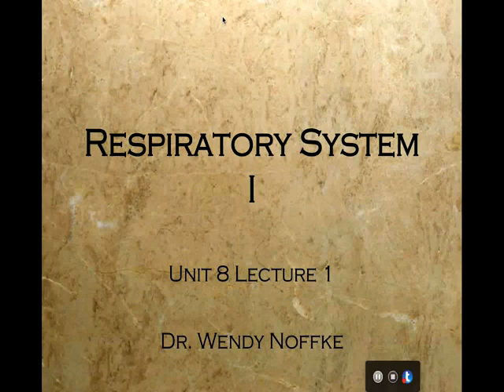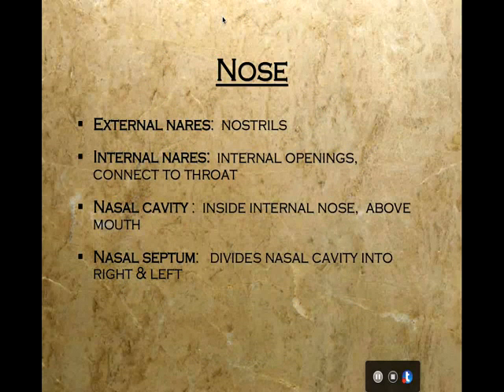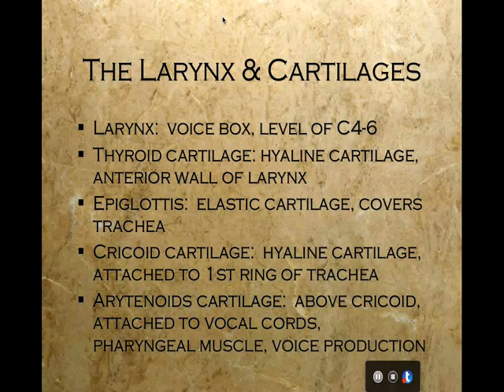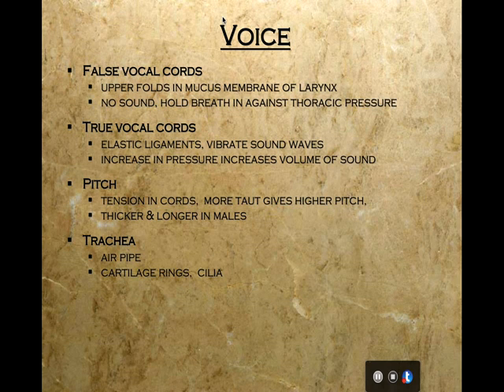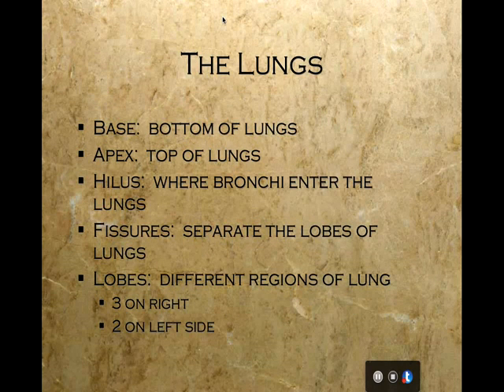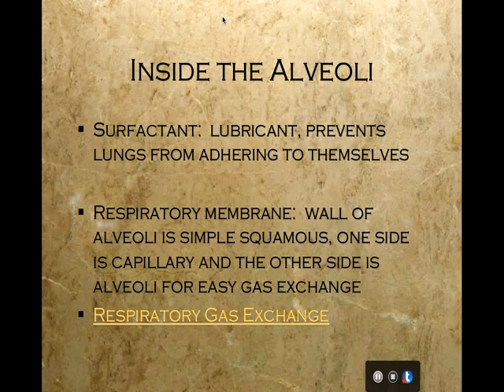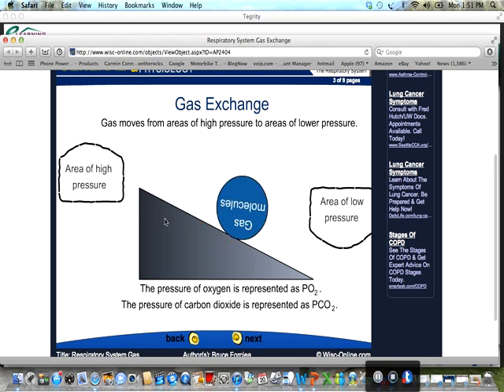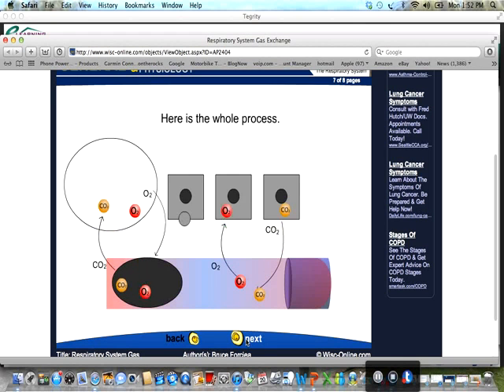unit 8 1 rev0212